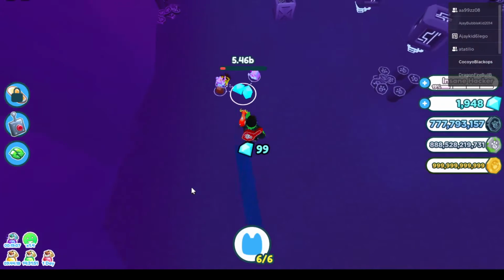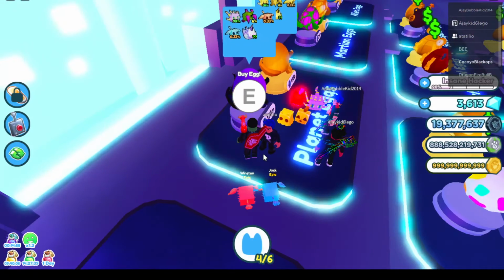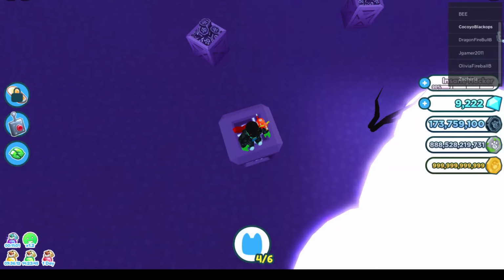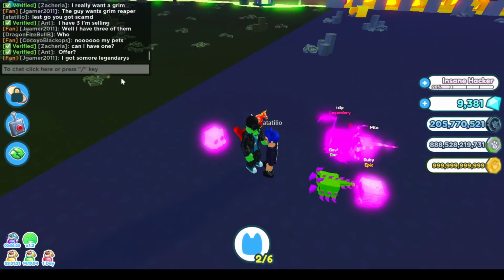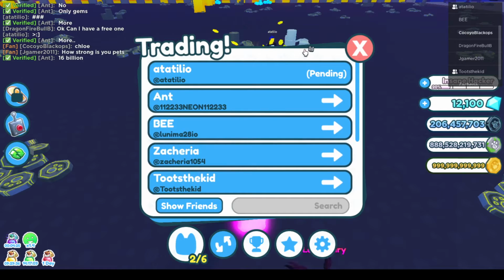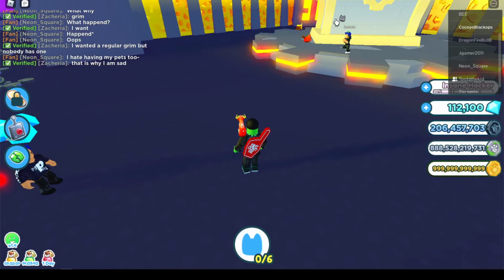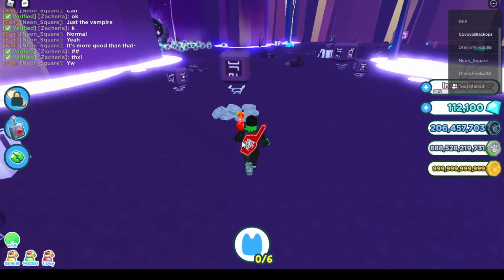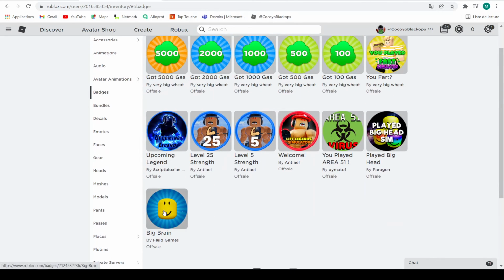s01e07 - Pet Simulator X - Trading and helping my friend to get to alien lab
Hey guys,
Today I spent some time playing with my friend to help him out!
Let me know what you think of videos where I play with friends in the comments down below!